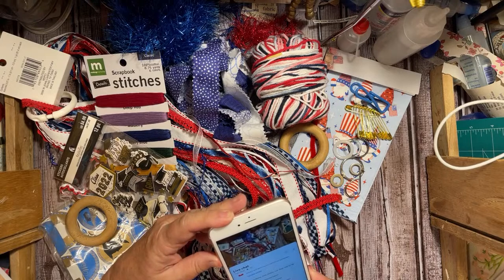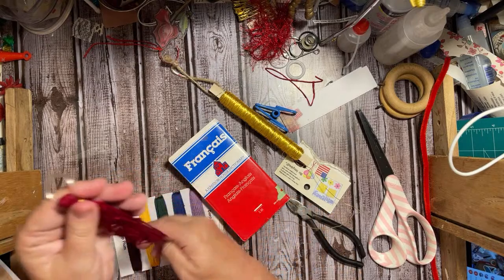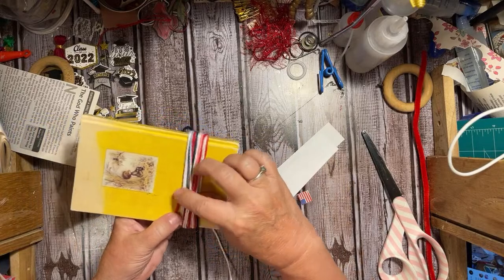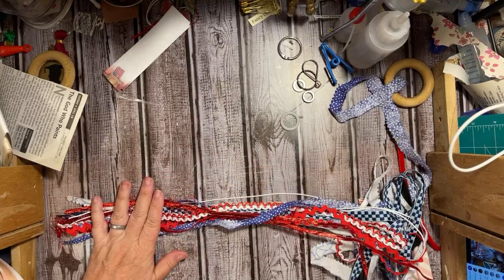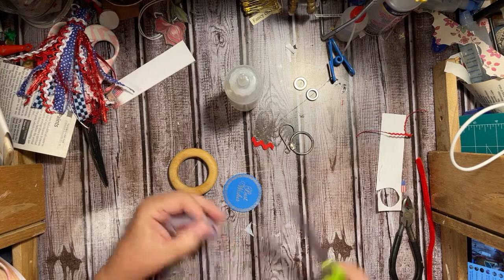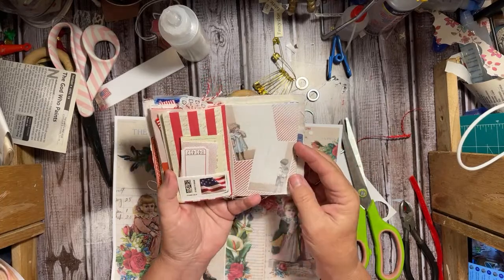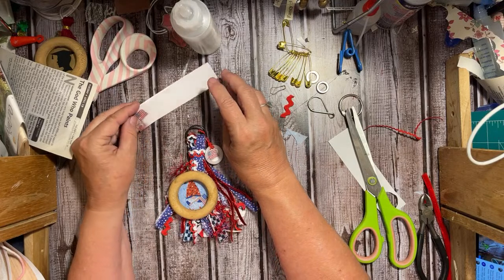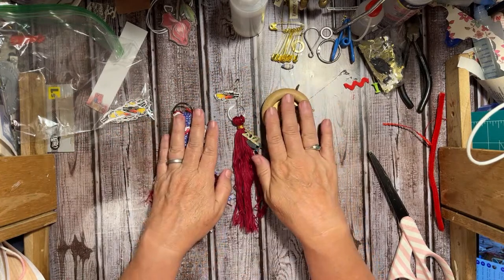LIVE Assorted Tassels No Hassel minichallengeinthechallenge- Graduation & Patriotic ideas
Today I will be making some Tassels and charm embellishments for projects I have coming up.  Including graduation junk journal and patriotic decor.        May Mayhem junk journal challenge 2022!
Here is the details video.  All you need to know to join us on our May adventure!!!  Are you ready to bust your stash.  Join us daily 10:30PST as we bust up the monotony with a lil Mayhem fun and with a tutorial or craft with me and a live chat.